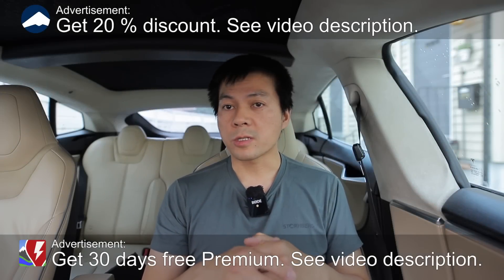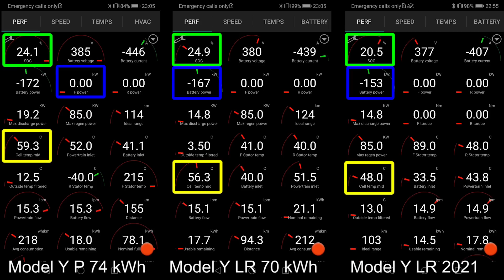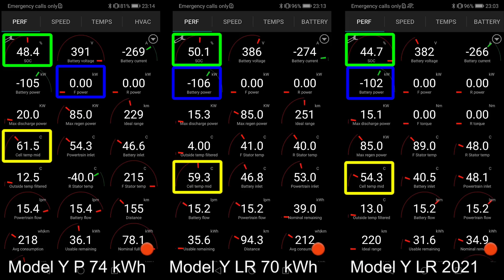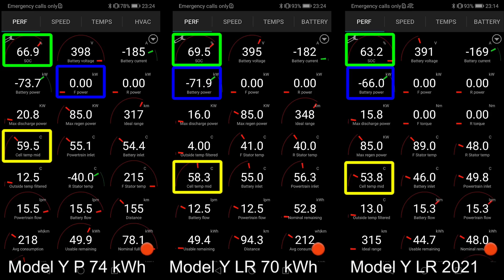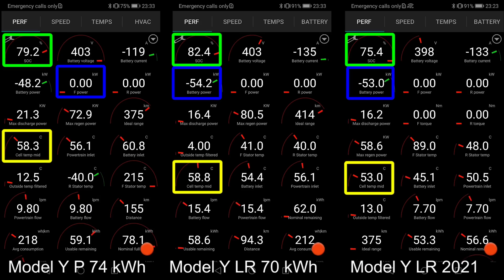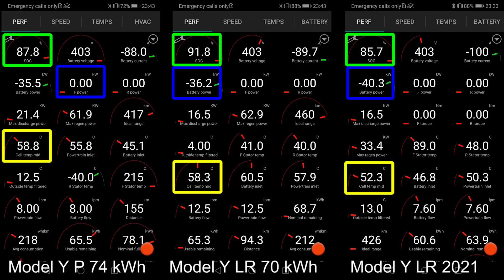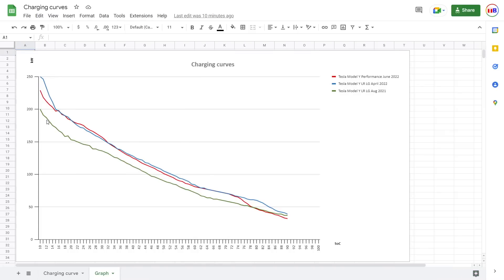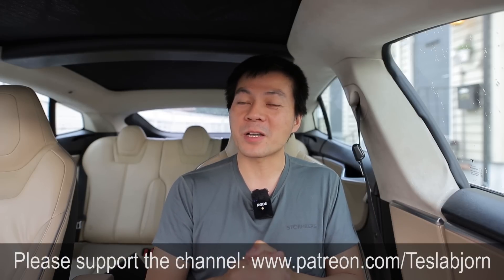Tesla Model Y Performance charging at 250 kW v3 supercharger